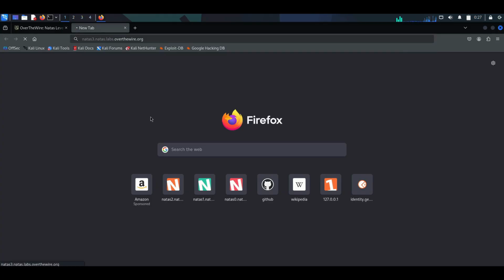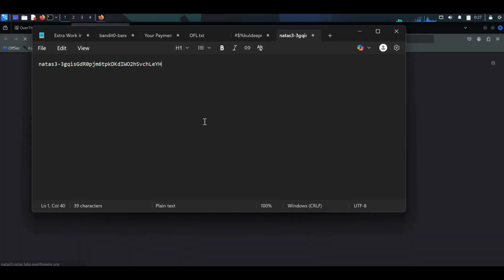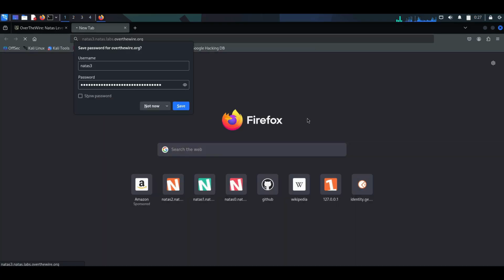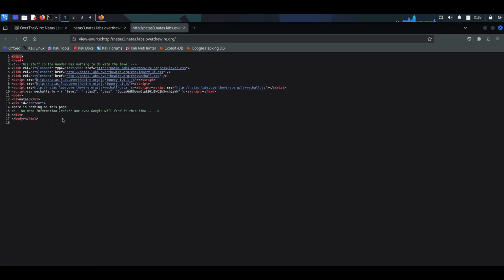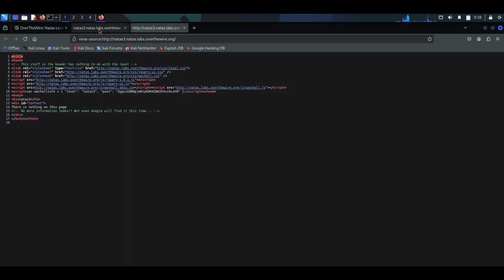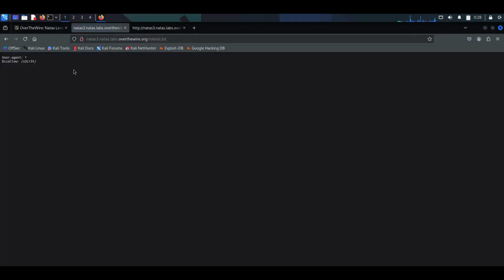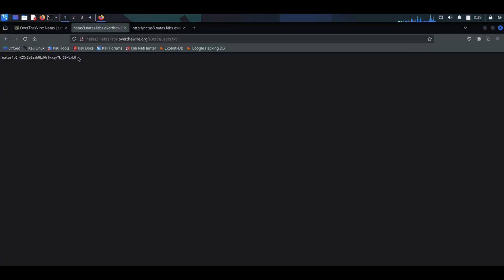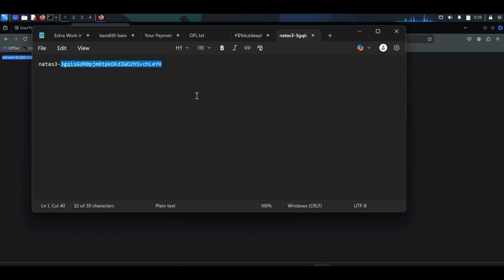OverTheWire Bandit Walkthrough Part 4 | Advanced Linux Challenges 🔥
🚀 Welcome to Part 4 of the OverTheWire Bandit series!
In this video, we solve more advanced Bandit levels focused on networking, SSH connections, SSL/TLS, and Linux troubleshooting techniques.

📚 In this video:
• Solving Bandit Levels 16–20
• Working with ports and services
• SSL/TLS connections
• Advanced Linux commands
• Cybersecurity concepts explained simply

🎯 Skills you’ll improve:
✔ Linux fundamentals
✔ Networking basics
✔ Ethical hacking techniques
✔ CTF problem-solving

🌐 Practice here:
OverTheWire Bandit

💻 Tools Used:
• Kali Linux
• SSH
• OpenSSL
• Linux Terminal